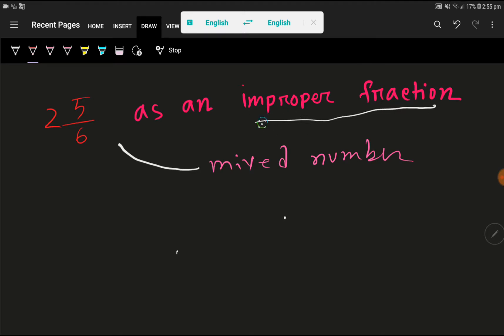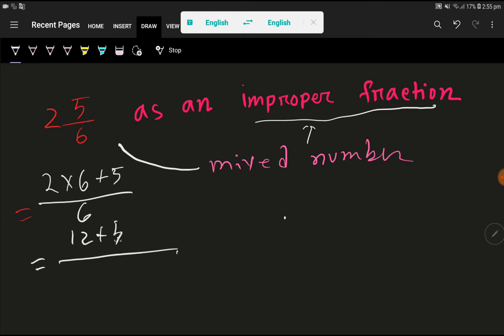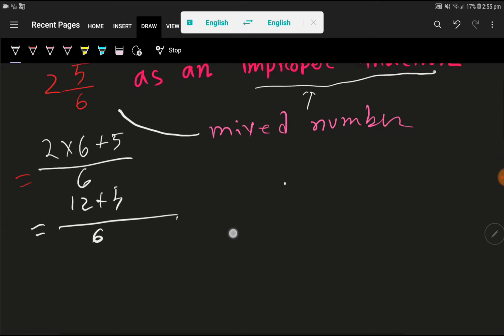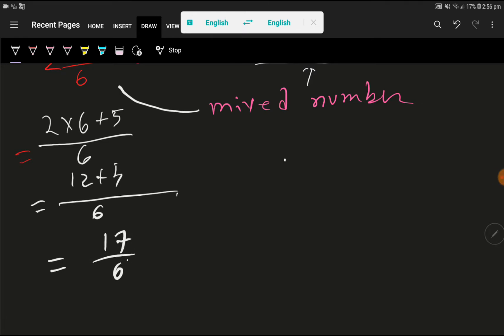2 5/6 as an improper fraction||What is 2 and 5/6 as an improper fraction